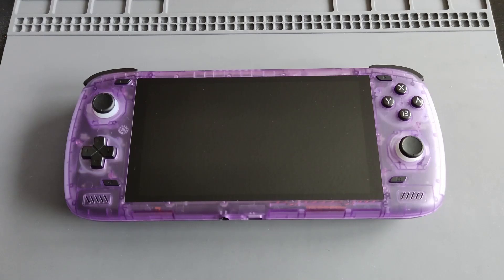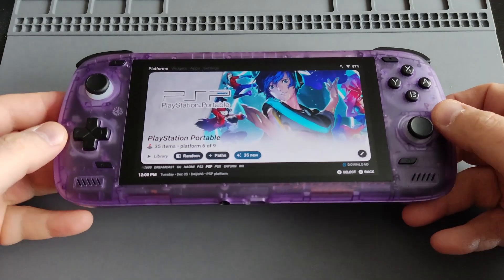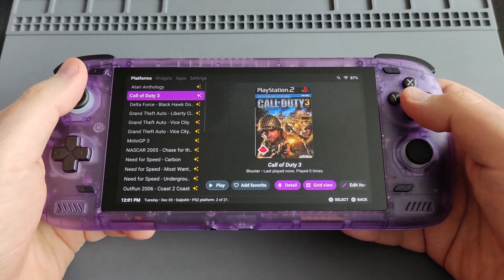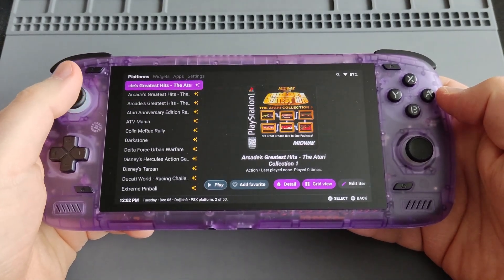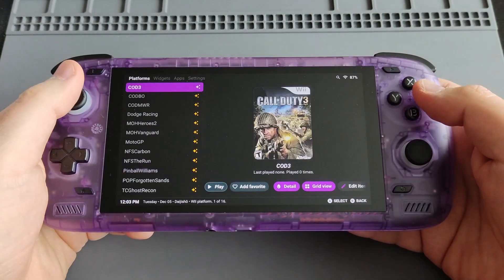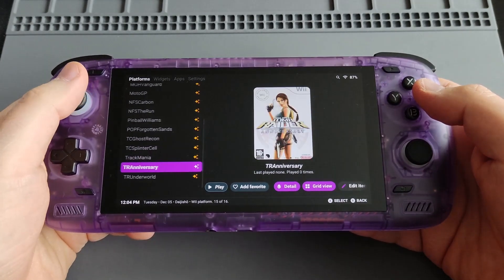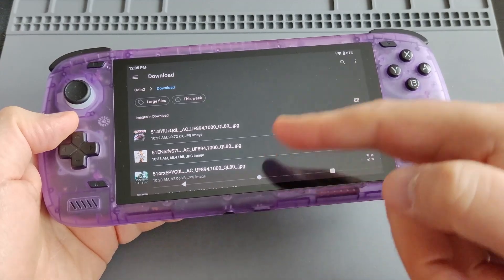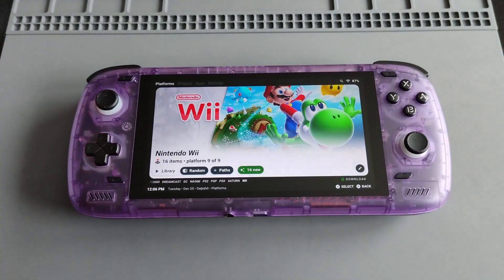AYN Odin 2 Daijisho Quick Set Up Guide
In this video, I'm showcasing Daijisho, one of the best Android emulator frontends and providing a quick set up guide/tips on my AYN Odin 2 (purple max).

Setting up Daijisho:
1. Install and launch Daijisho (it’s free from the Play Store)
2. To add your games systems: Click on ‘Download’ (at the bottom right corner) – Check/select the platforms you want to show/see on your frontend – Import
3.  To add your games/roms to Daijisho: Click on ‘Paths’ – ‘Add More’ – navigate to find where your roms are saved (by clicking on the 3 dashes on the top left corner) – click on ‘Use This Folder’ (at the bottom) – Allow – Finish. Then, click on the ‘edit’ icon (at the bottom right corner) – scroll down to ‘Player Settings’ and make sure you have the correct emulator/core – click ‘save’. Then, click on ‘Paths’ again – Sync (and all your games/roms will automatically added to the system)
4. To change your theme/wallpaper in Daijisho: Click on ‘Settings’ (from top) – Appearance – Download platform wallpapers pack – Download Pack
5. To add your own box art/images in Daijisho: Download an image of your choice (in the ‘Downloads’ folder) – go into the system/platform – hold down/long press on the game – Edit item – Edit Preview Media – Box art – find/navigate to the ‘Download’ folder (where you have your image) – click on the image – Save
6.  To remove on-screen controllers in Daijisho: Swipe your screen from left to right – tap the D-pad icon – Touchscreen – Hide With External Controller